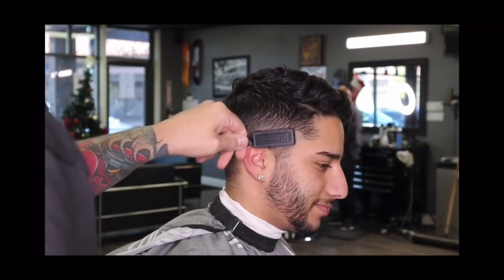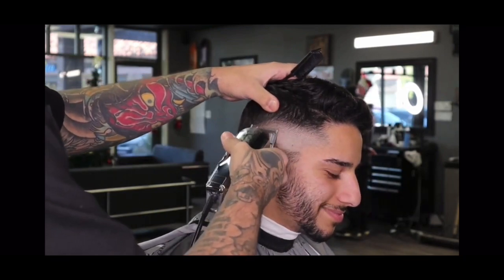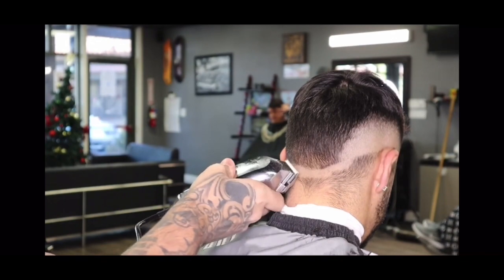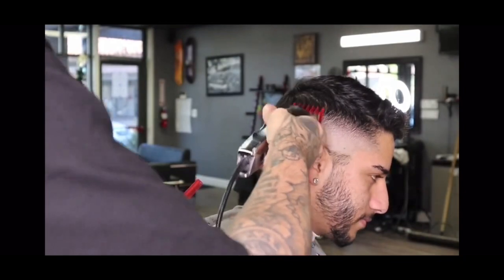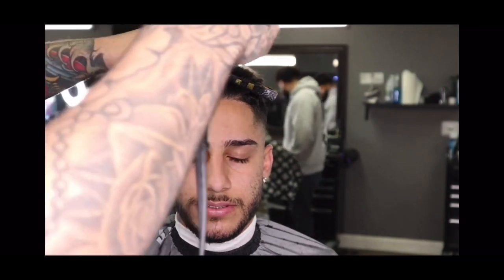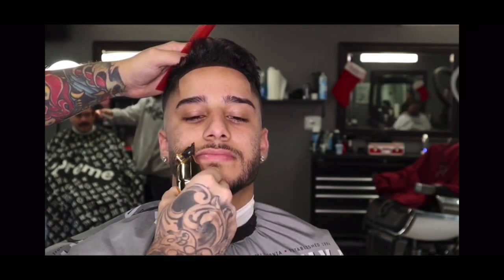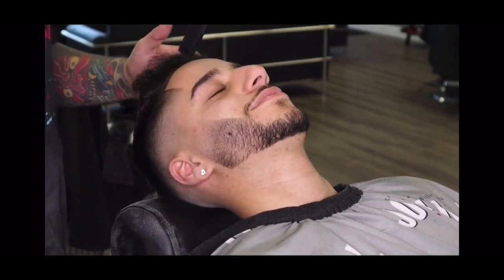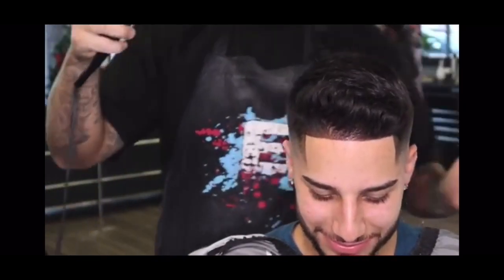FRESHEST Fade Of 2021 **(High Drop Fade Tutorial)